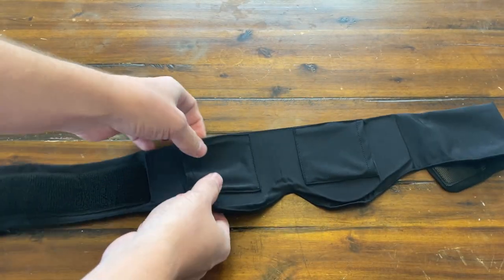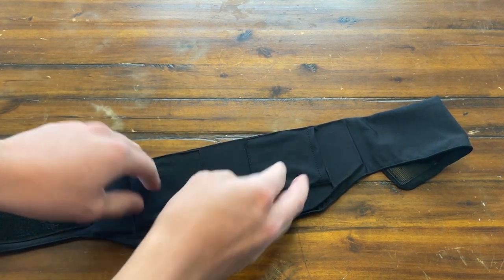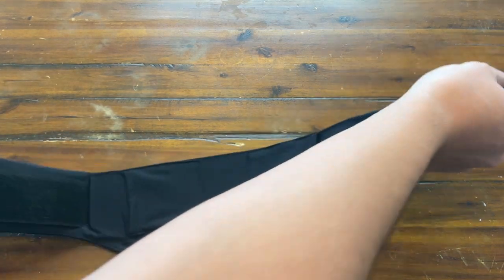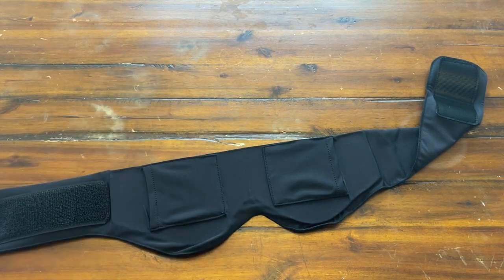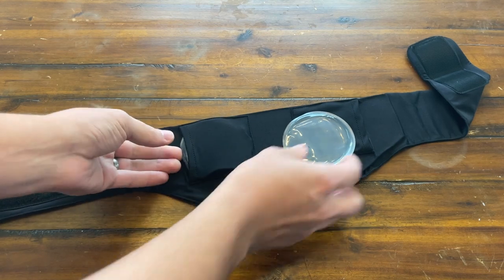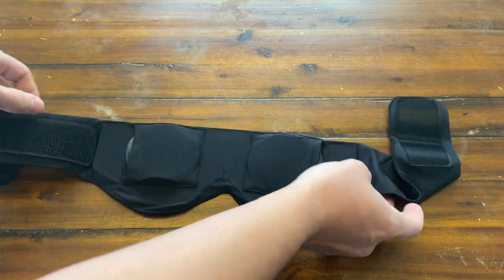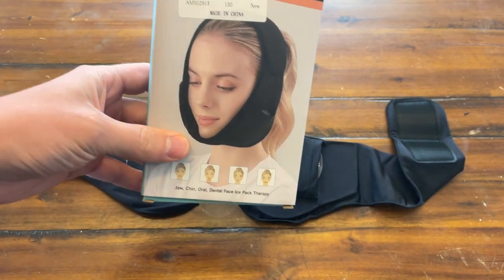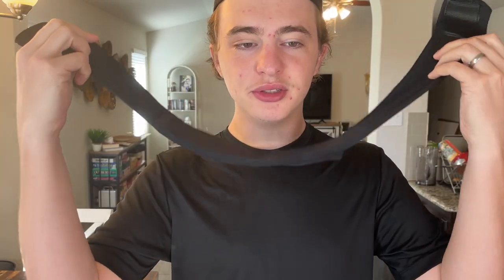Helthrelife Face Ice Pack Review & Demo!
Amazon Title - Helthrelife Face Ice Pack Adjustable Hot and Cold Face Gel Wrap for TMJ, Wisdom Teeth, Jaw, Head and Chin, Headaches, Post Surgery Treatment